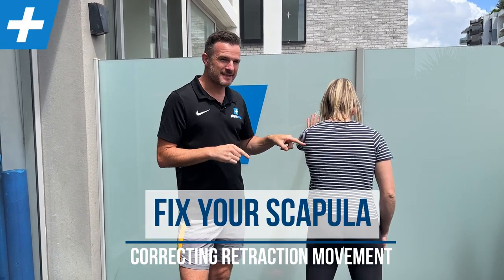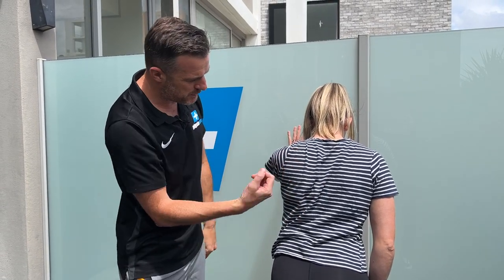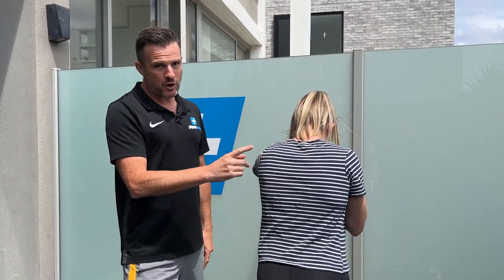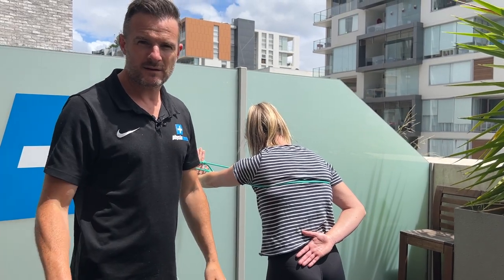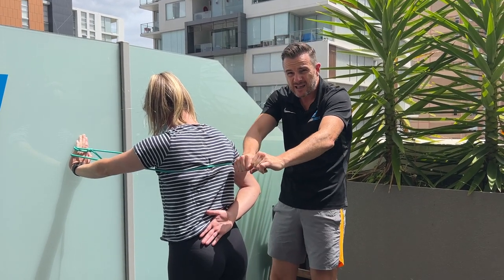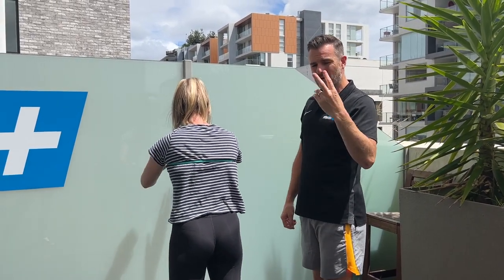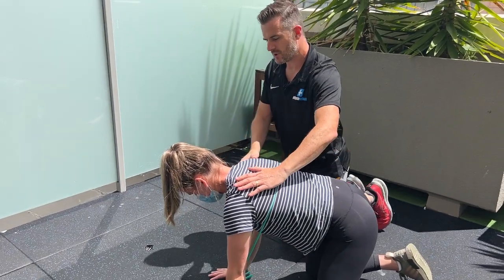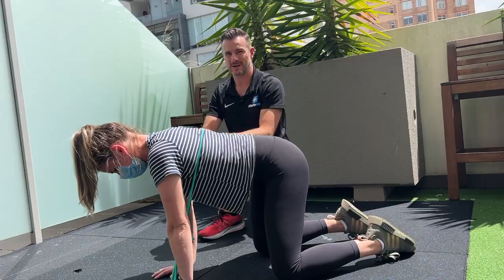Fix Your Scapula - Correcting Retraction Movement | Tim Keeley | Physio REHAB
Does your scapula not move correctly when you press or retract? If you are one of those people that is trying scapula presses and your shoulder blade moves up or out on the retraction phase - when it's supposed to move back and in - then watch this for 2 great options of rehab exercises using the theraband for feedback and resistance strengthening.